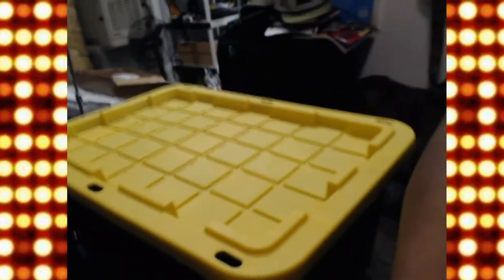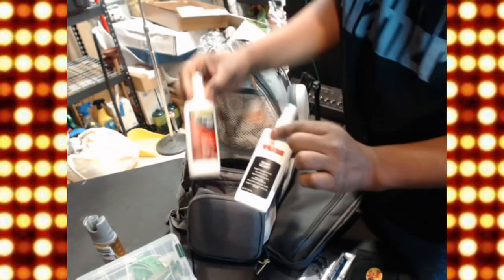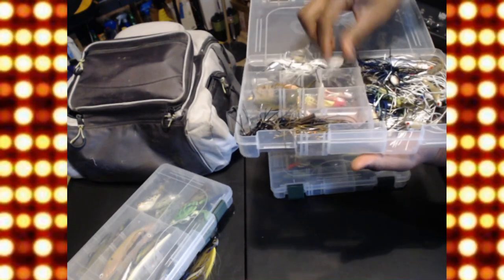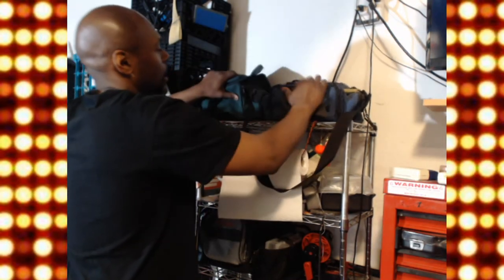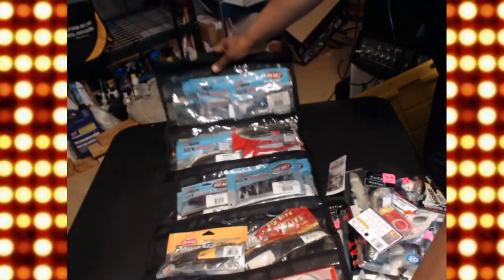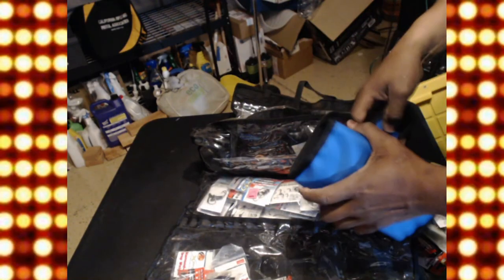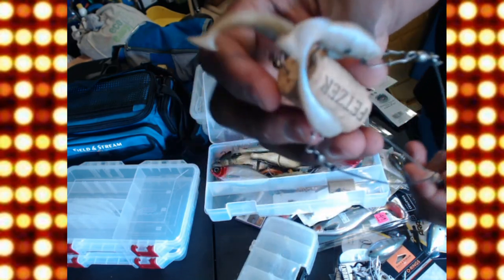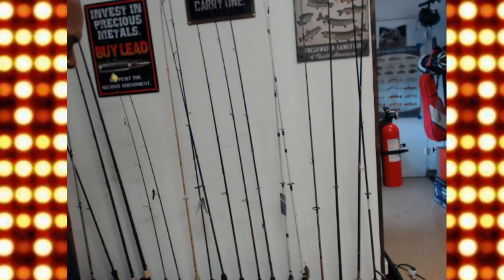Live With JaimeAstin Ep3: Overview of My Fishing Tackle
4/5/2020

We go over some of my gear.